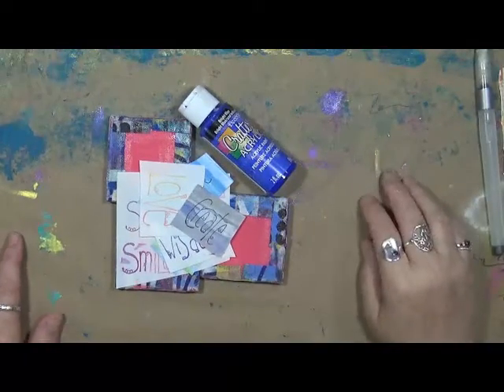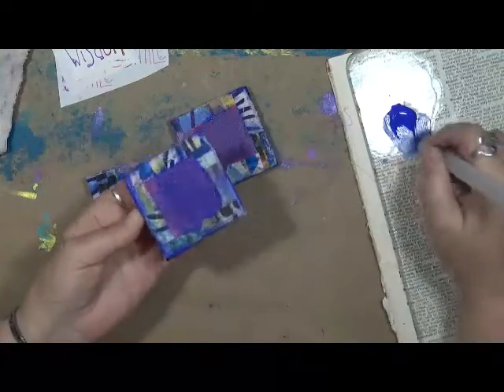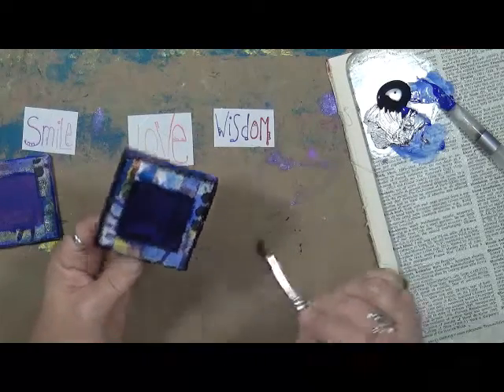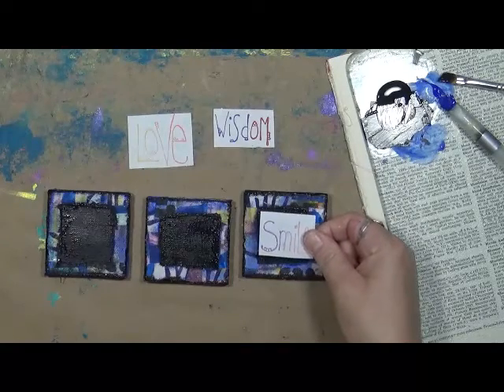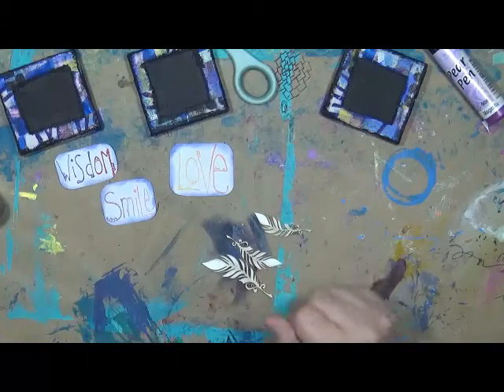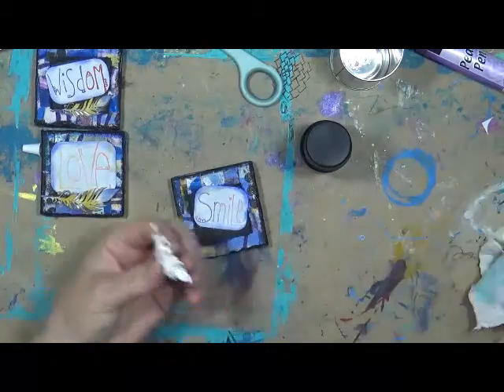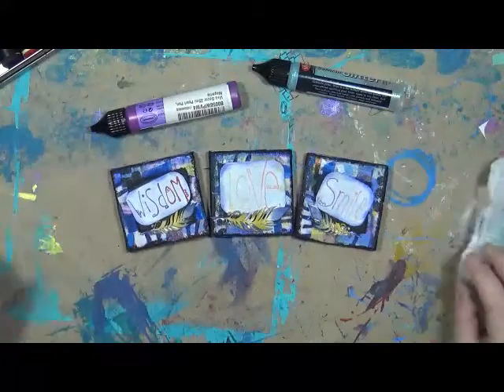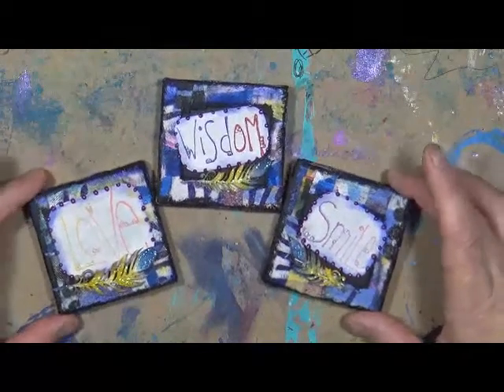ginaahrensdesigns Gina Ahrens Design Team June